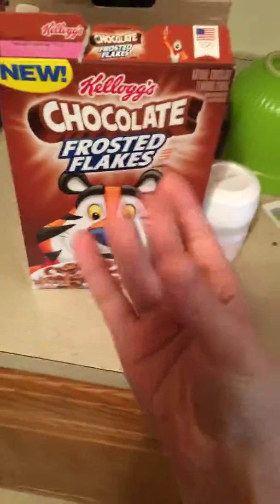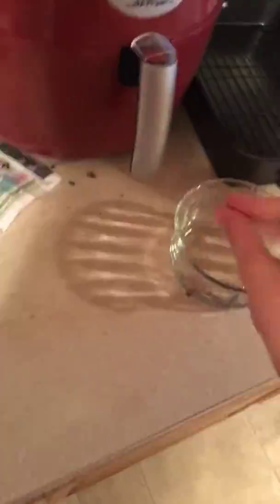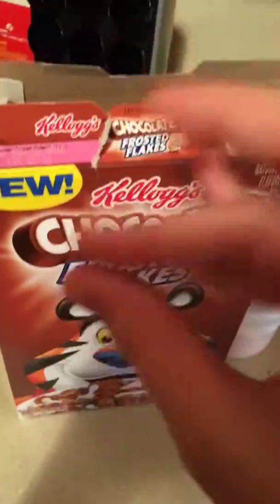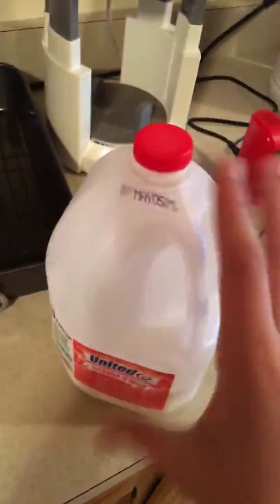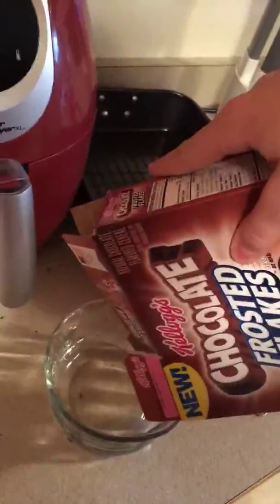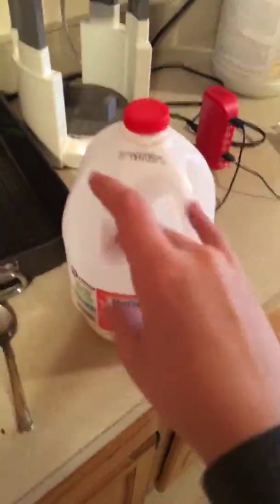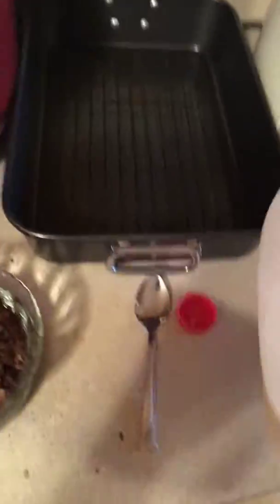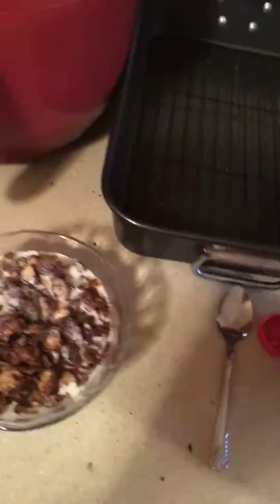Cooking with Deer Thing #5